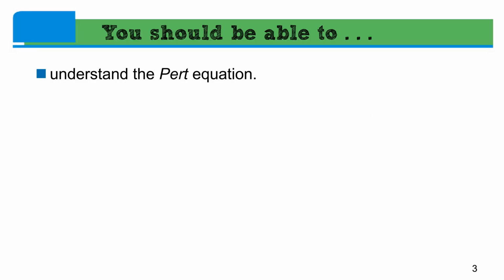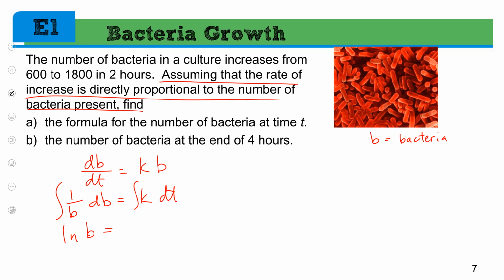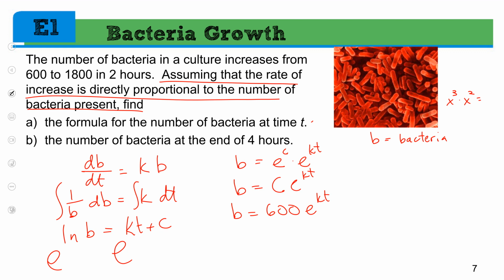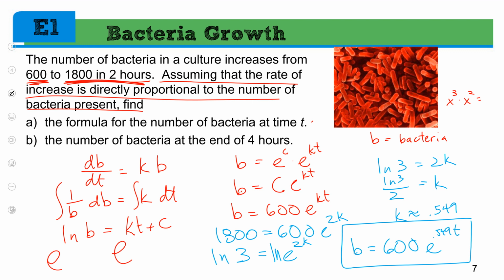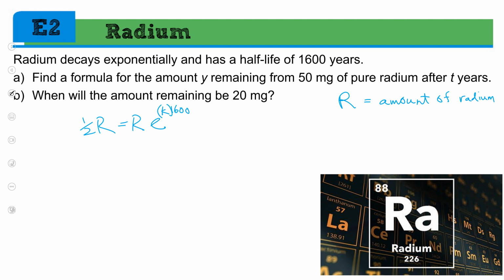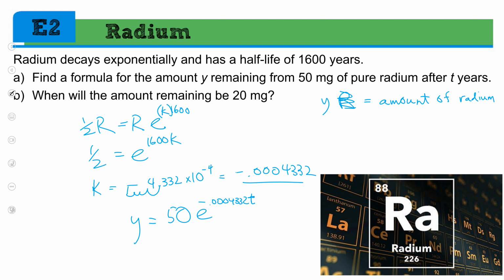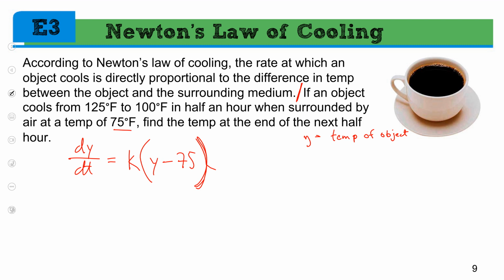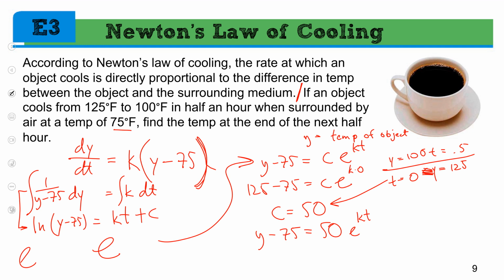Day 60 - Growth and Decay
Separable differential equations used in growth and decay problems.